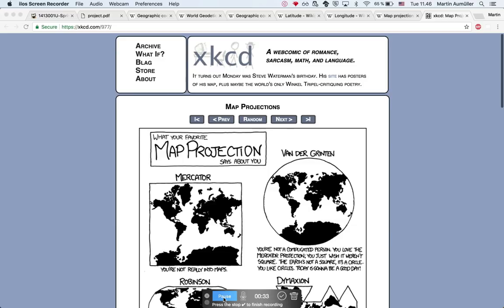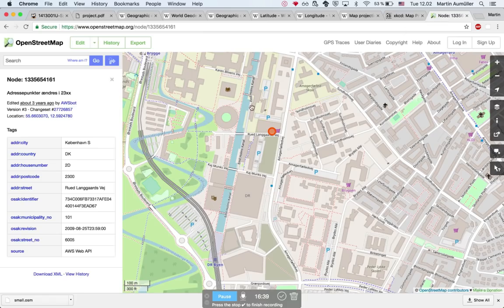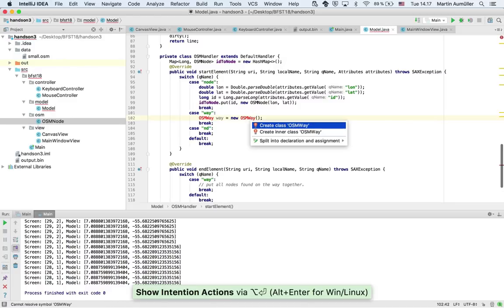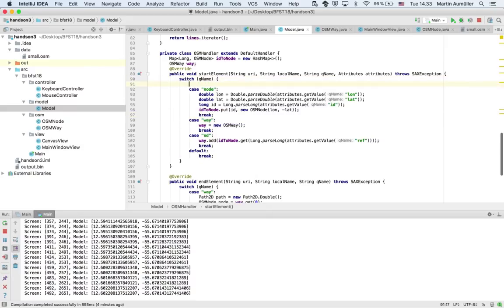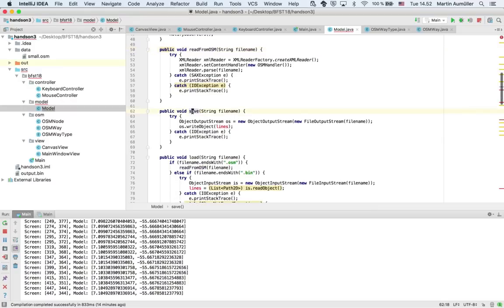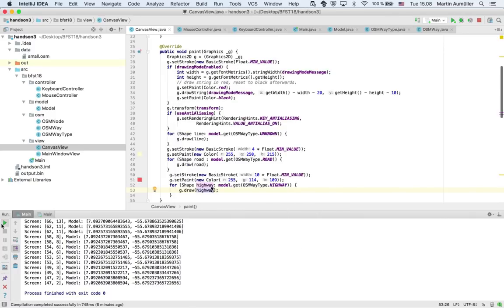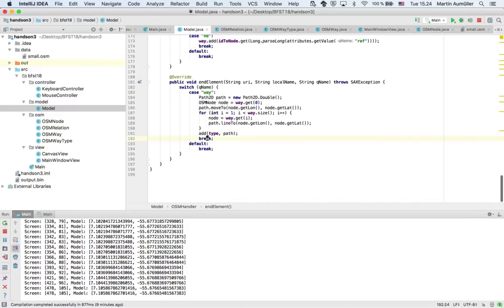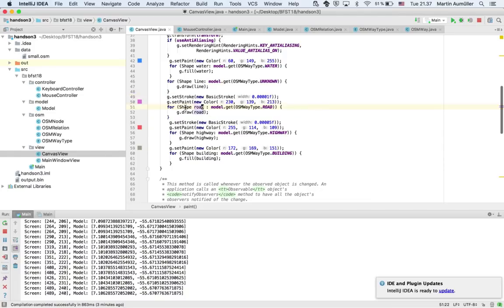BFST18: Hands-on 3, web lecture, OSM Painting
Content of the lecture:

03:09 Saving and Loading Object Streams
14:06 Openstreetmaps: XML file and connection to openstreetmaps.org
19:33 Writing an XML parser for OSM: reading nodes and ways
41:41 The magic moment of seeing nothing (because we have to look closely)
43:24 Fixing the drawing: Putting it upside down, stretching it correctly by adjusting the longitude
55:24 Discussion of different types of ways in Openstreetmaps
58:00 Refactoring the code to allow distinguishing different types of ways
01:09:48 Panning and Zooming to correct position on the map
01:14:26 Adding different types of ways (highway, primary, water)
01:27:10 Discussion of relation, implementing basic relation code
01:49:00 What works so far, what doesn't work?

Using IntelliJ's debugger:
38:35
01:40:30